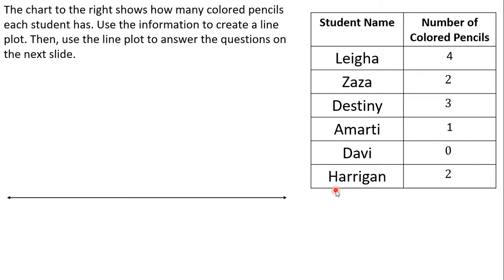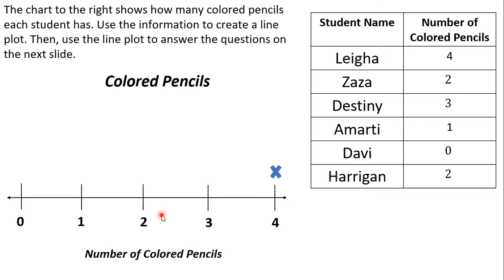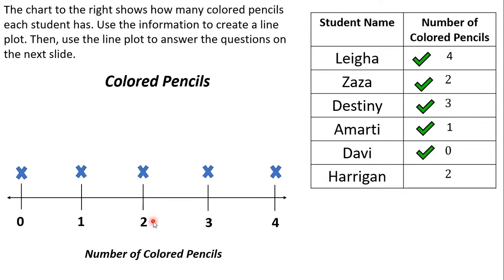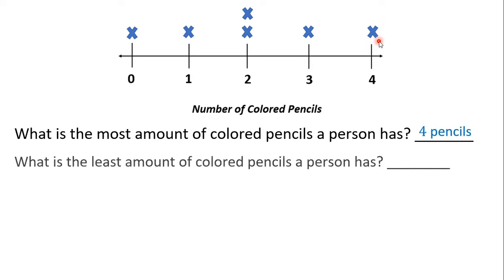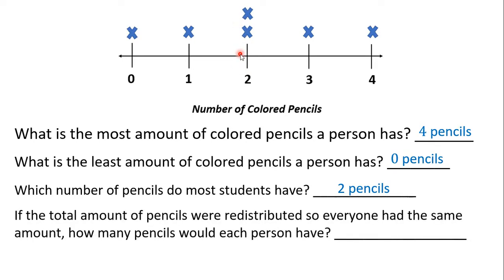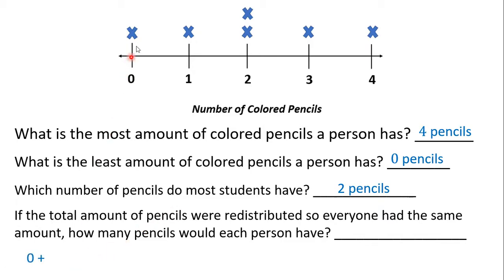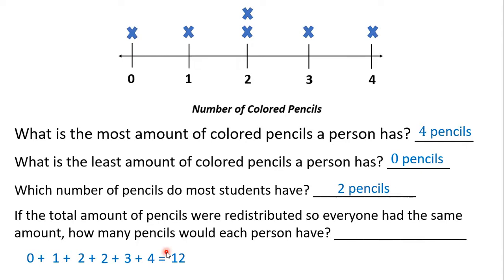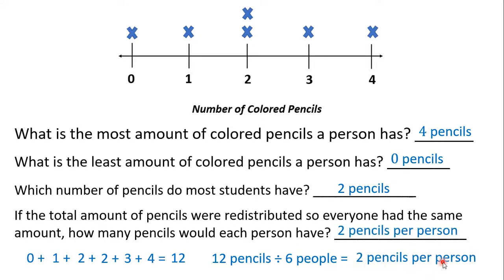Creating and Interpreting Line Plots Day 2b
Viewers will be able to create and interpret line plots involving whole numbers.
5.MD.B.2